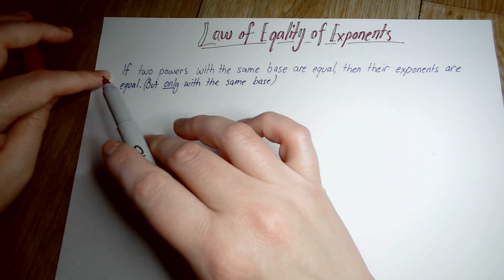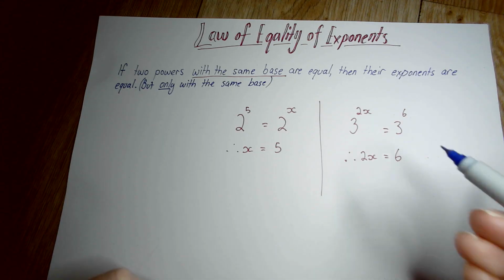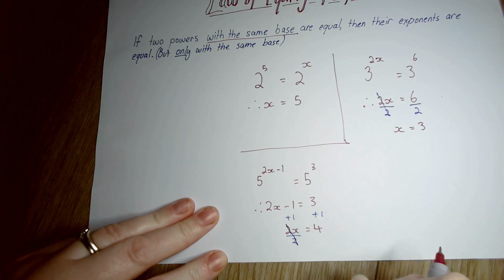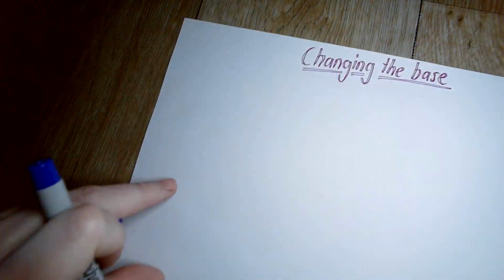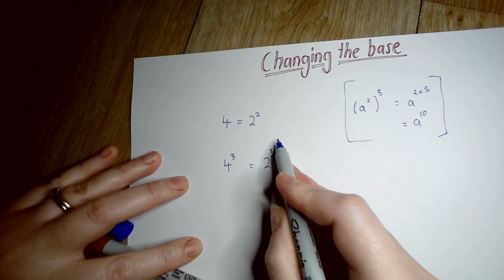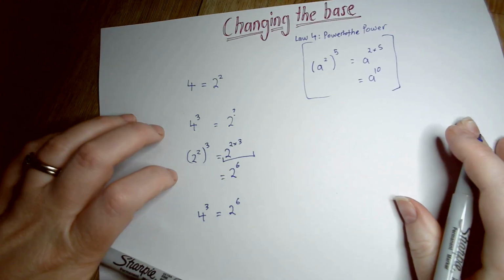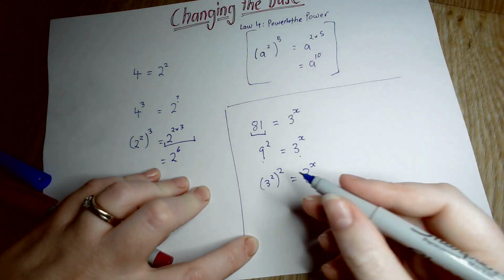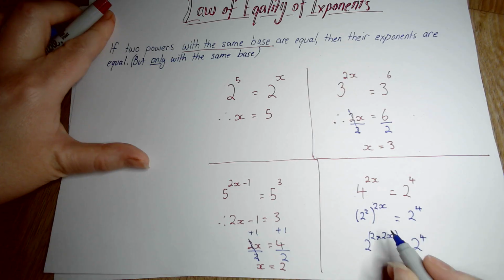Equal Exponents Property